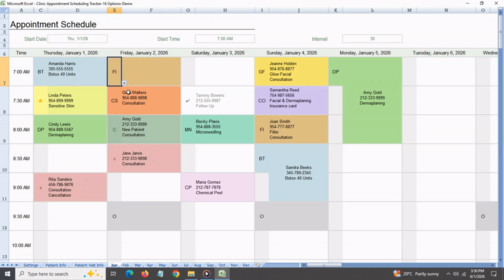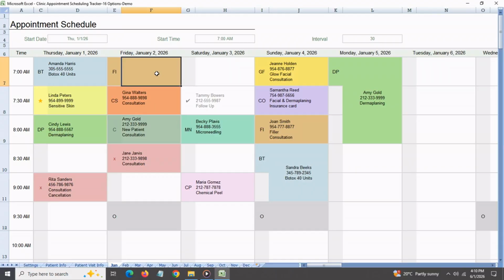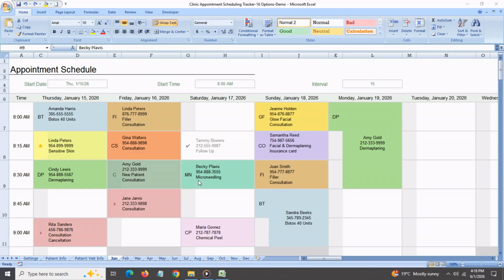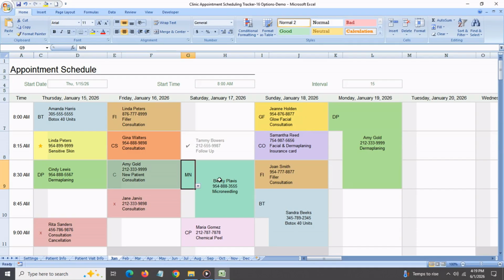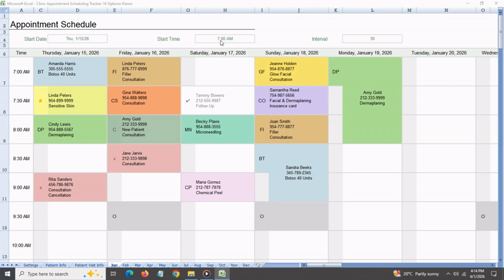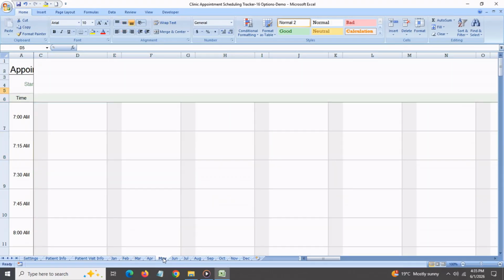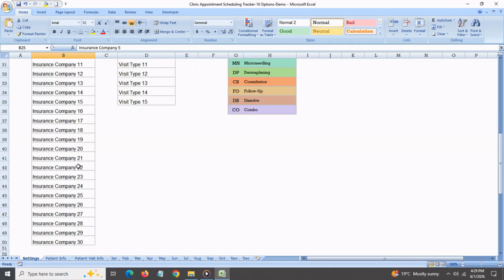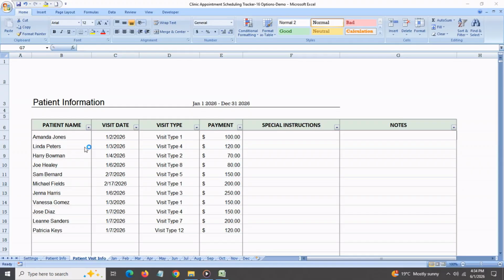NEW Appointment Scheduling Tracker for Excel & Google Sheets | 16 Color-Coded Status Options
Organize your appointments with this easy-to-use Appointment Scheduling Tracker for Excel and Google Sheets

This updated version includes 16 color-coded appointment options, expanded appointment blocks for multiple lines of information, customizable scheduling intervals, patient/client tracking, visit tracking, and much more.

Perfect for medical offices, clinics, wellness centers, spas, studios, legal offices, consultants, and other service-based businesses that need an organized and visual scheduling system.

Features Included:

✔ 16 Color-Coded Appointment Status & Visit Type Options

✔ Expanded Appointment Blocks for Detailed Notes

✔ Monthly Scheduling Calendars

✔ Any Start Date for Any Month

✔ Any Daily Start Time

✔ Custom Appointment Intervals (15, 30, 45, 60 Minutes & More)

✔ Patient/Client Information Tracking

✔ Visit Tracking Sheet

✔ Insurance Company Tracking

✔ Fully Customizable Settings

✔ Available in Excel and Google Sheets

✔ Instant Download

With color-coded appointment blocks, you can instantly see your schedule at a glance and quickly identify appointment types, statuses, completed visits, no-shows, consultations, and more.